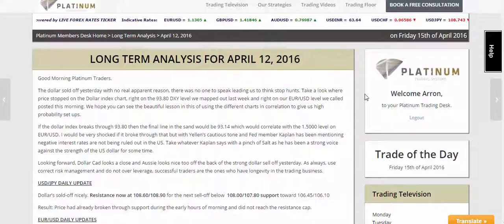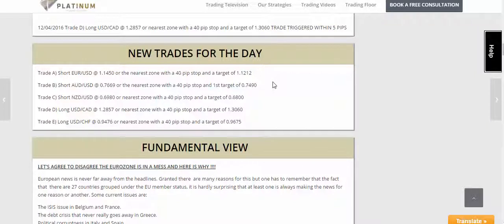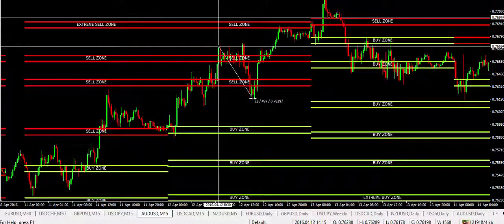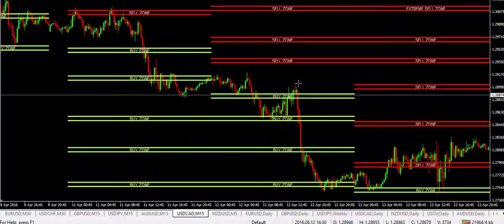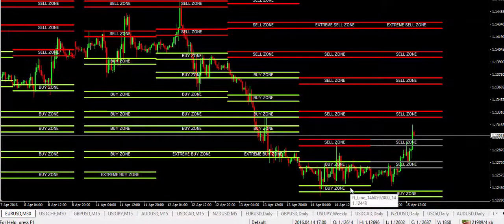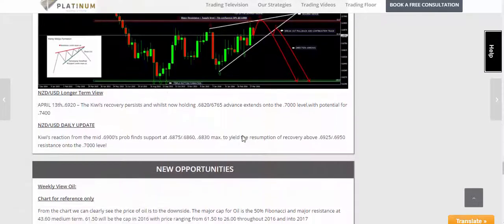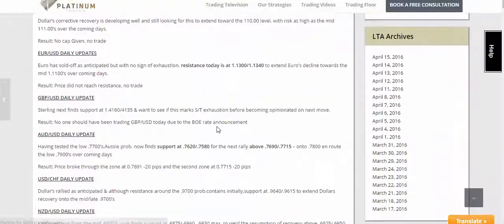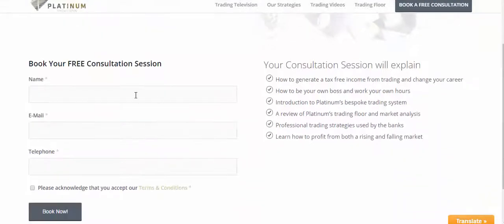Trades of the Week 15/04/2016 | Platinum Trading Systems | Forex Trading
Platinum Trading Systems is a leading Forex Trading system to provide a great advantage to retail traders to take a direction towards profitable trading.

At the heart of our continued success of the Platinum Trading System, is the highly complex Platinum Confluence Matrix.

This highly developed algorithmic Matrix makes trading a pleasure. The Confluence Matrix takes away the need to tick boxes, the need to spend time on your Technical Analysis, the need to look at multiple time frames; all of your focus can be fully applied to waiting for the Matrix to provide you with the optimum entry level for your trades.

Are you a Beginner Trader?

Are you an Experienced Trader?
Do you want to move on to the Next Level of Training?
Visit our Forex Blog to get more insights on how we Trade and make maximum Pips in the FX Market!

Forex Trading System for Advanced Trader -